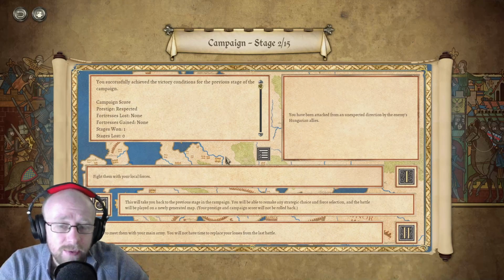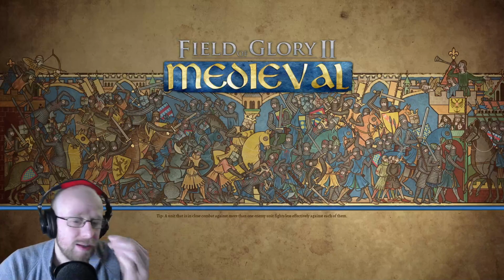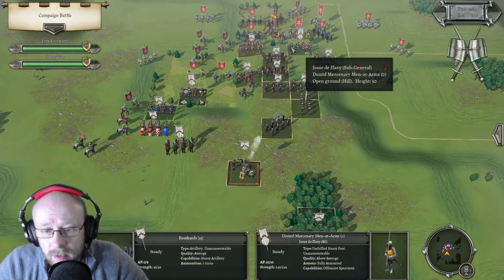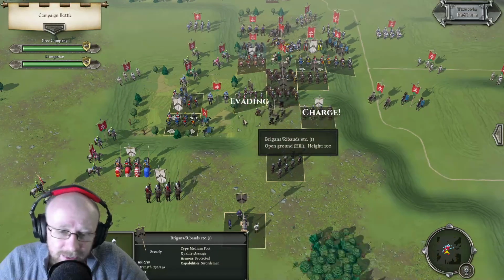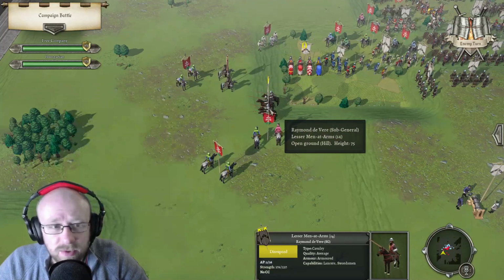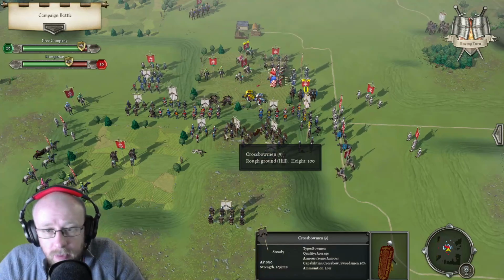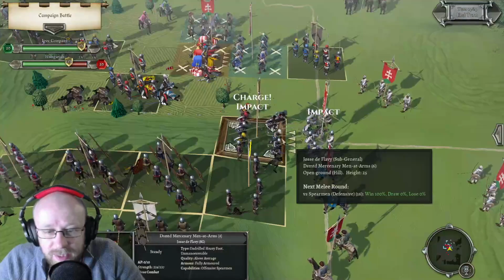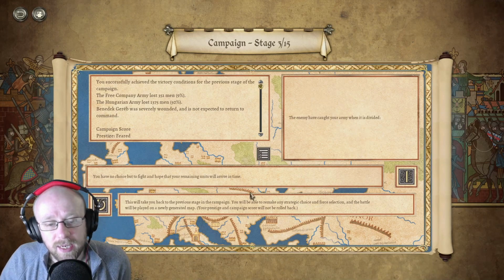Field of GloryII: Medieval - Storm of Arrows - Free Company for Hire! #2